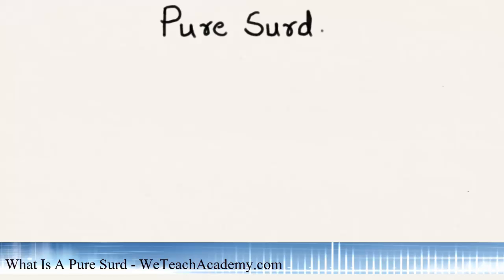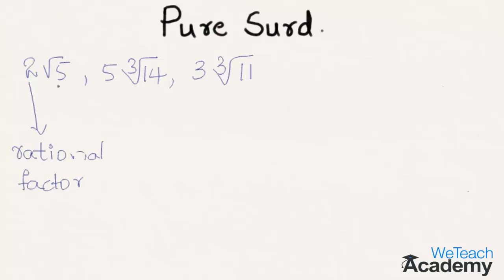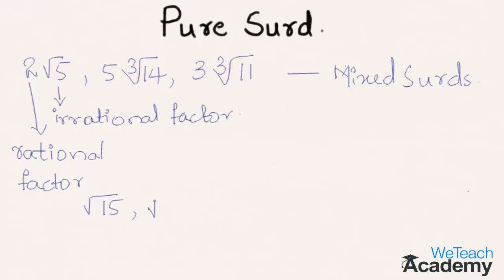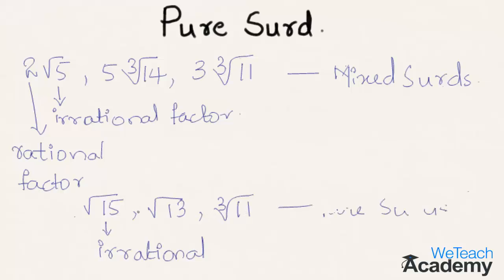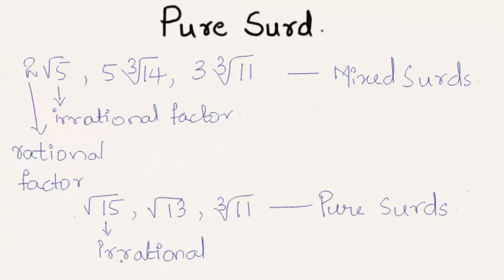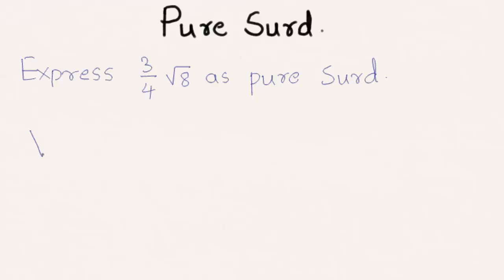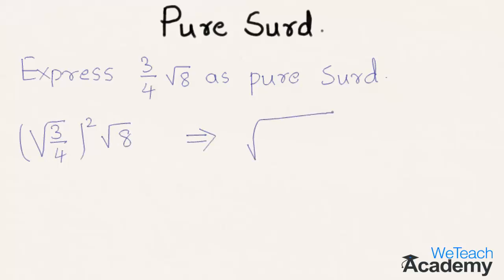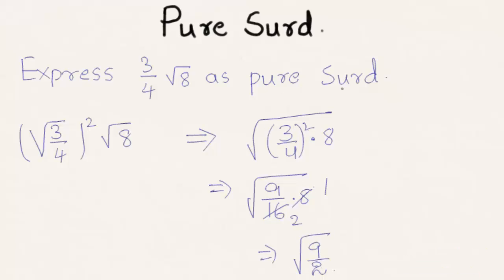What Is A Pure Surd : A Basic Introduction With Example - Maths Arithmetic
A surd which has unity or one as its rational factor, the other factor being irrational is called as a pure surd. Let's learn the same same with the help of some examples.